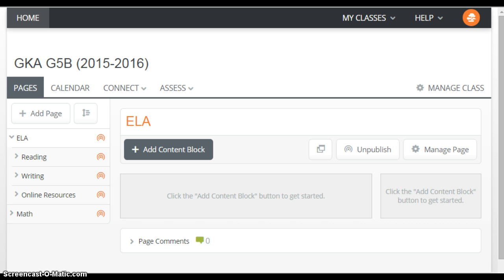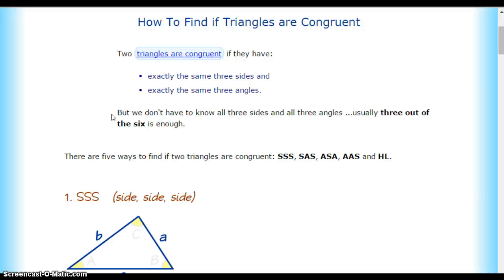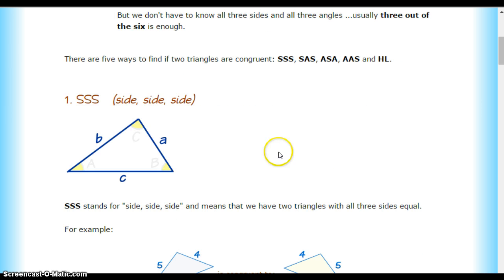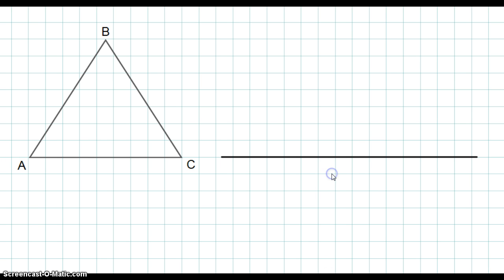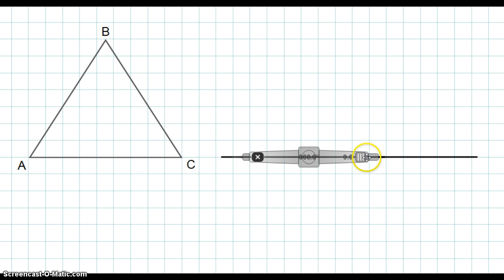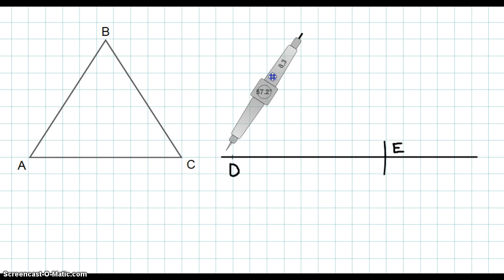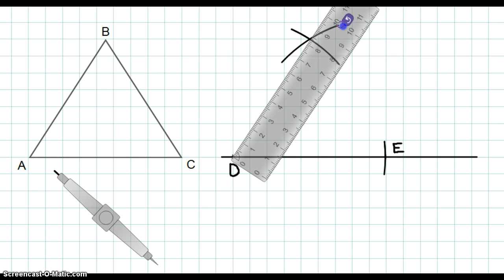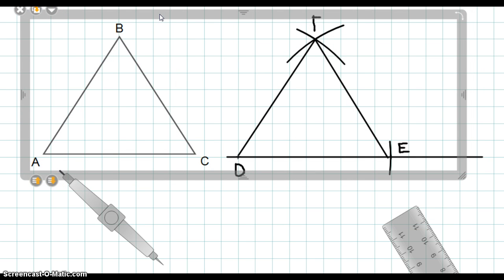Drawing Congruent Triangles (SSS)